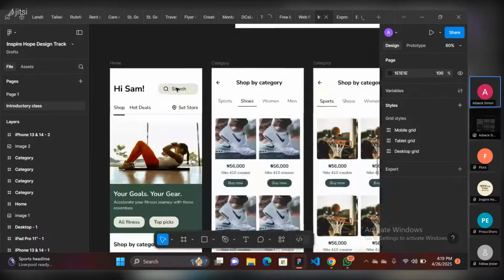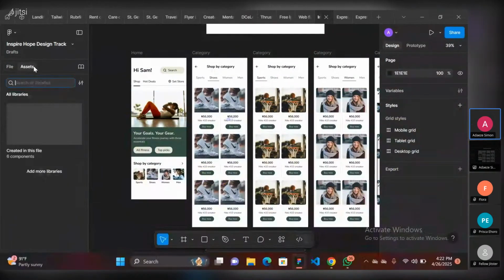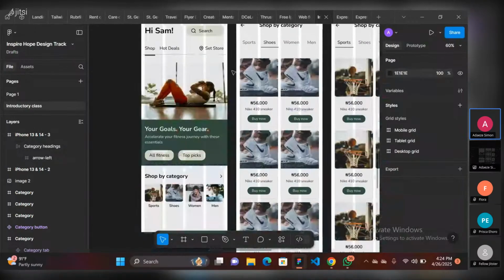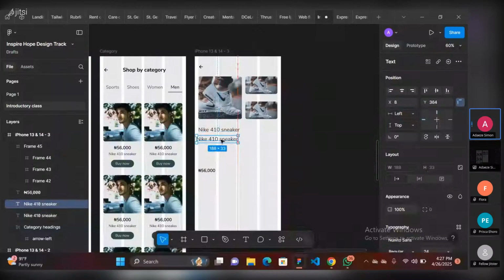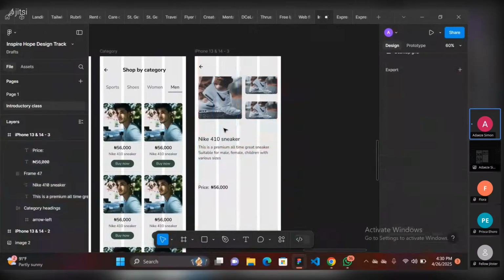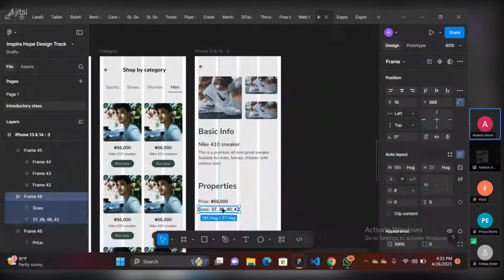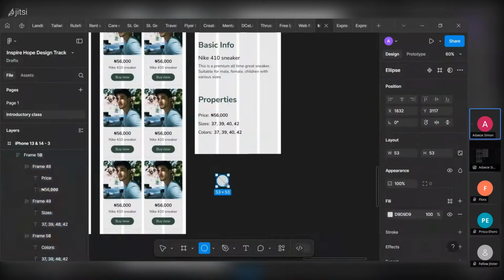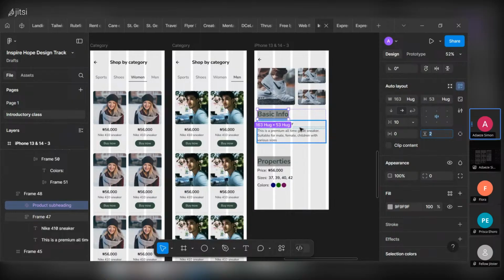Women in tech Cohort 1 - UI/UX Design